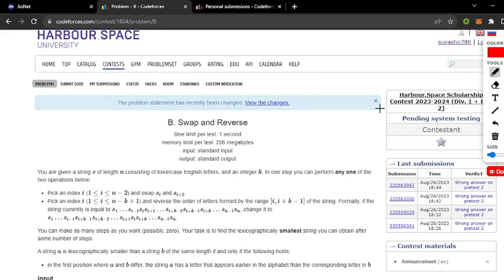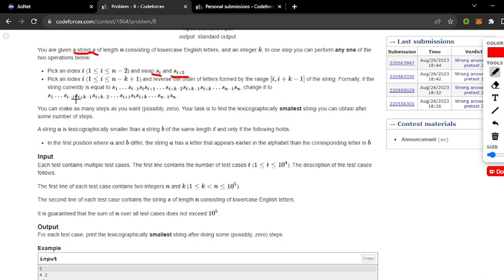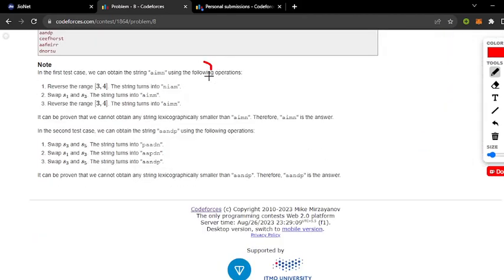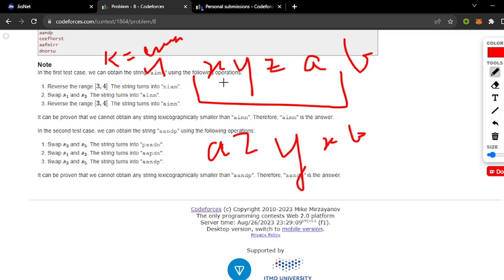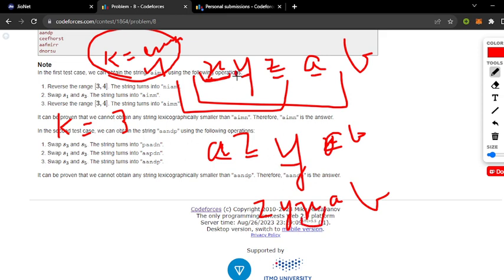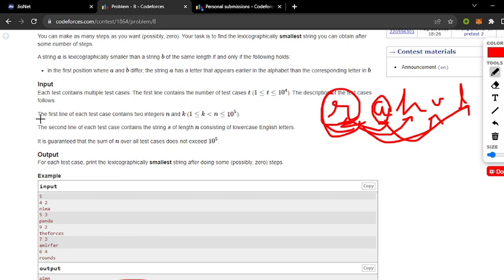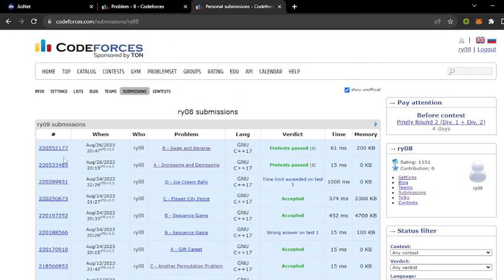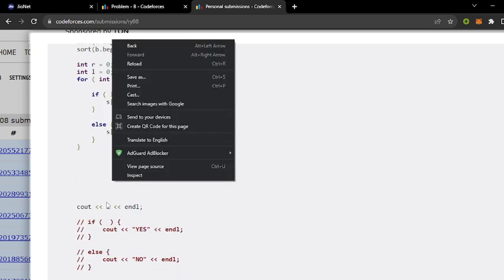Harbour.Space Scholarship Contest (Div. 1 + Div. 2) || B. Swap and Reverse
Codeforces Round  (Div. 2) ||  Solution ||

Happy Coding!